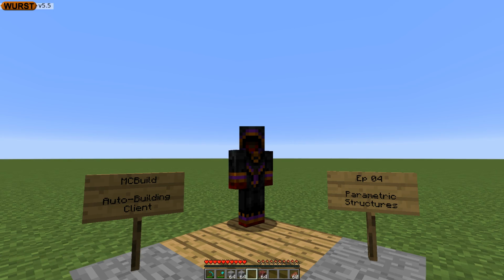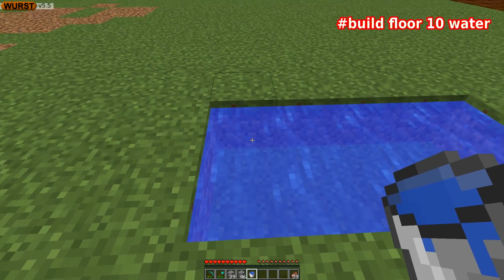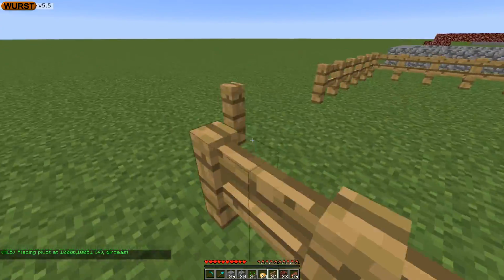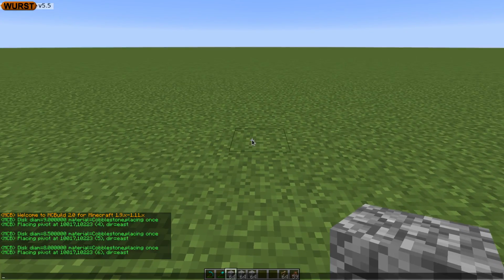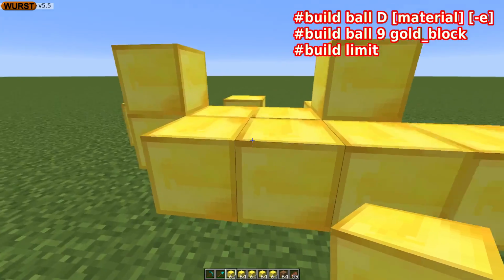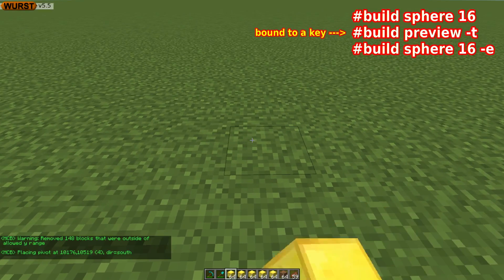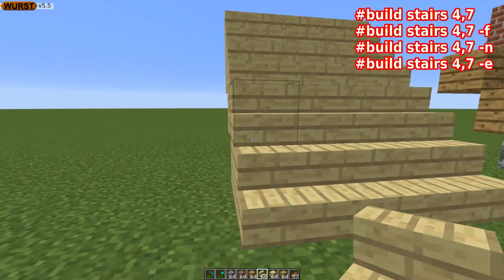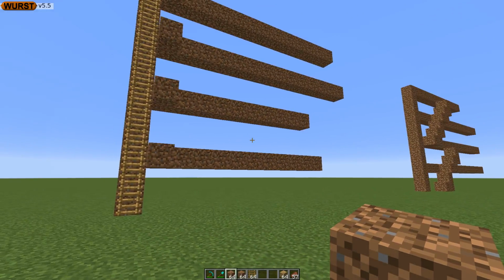MCBuild - Auto-Building Minecraft Client - Ep04 - Parametric Structures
In this episode we take a look at the parametric structures (like floor, wall, sphere etc.) in more detail, learn what parameters they take and what these builds can be used for.

MCBuild is a custom Minecraft client with advanced auto-building capabilities. It is a free and open-source software available on Github or as a pre-built package for Windows users.